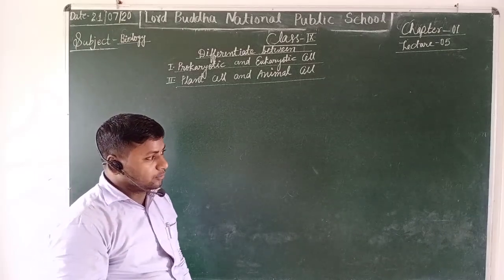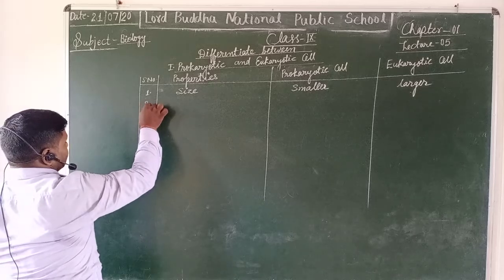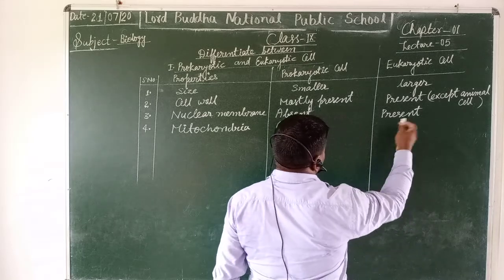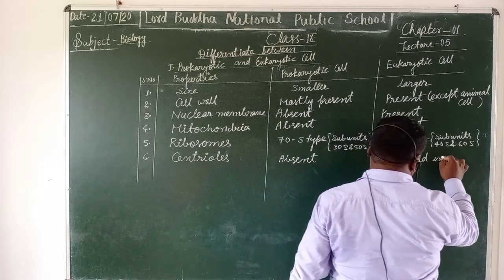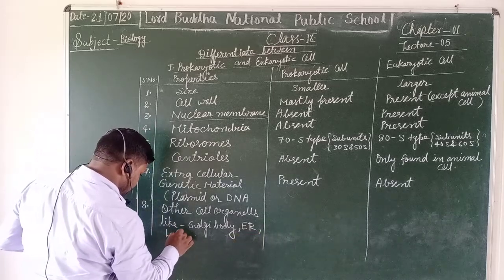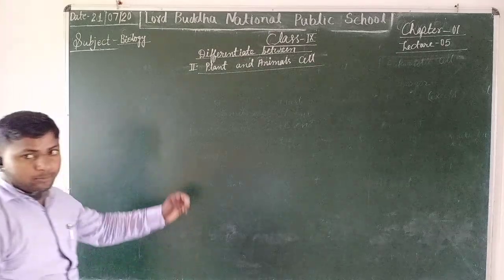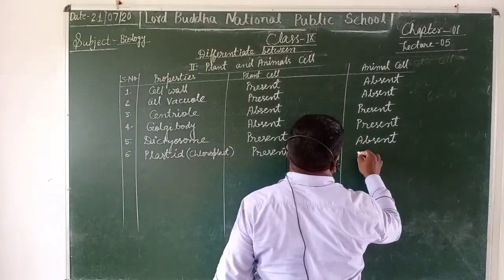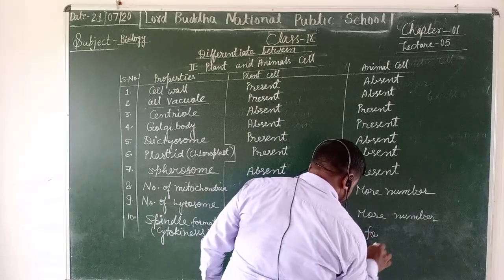Biology chapter 1 lecture 5 class 9